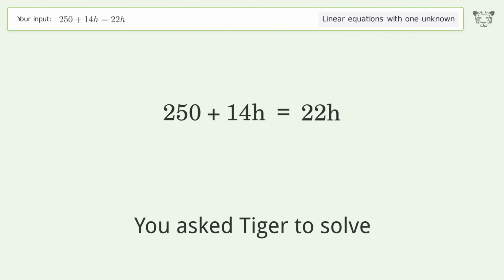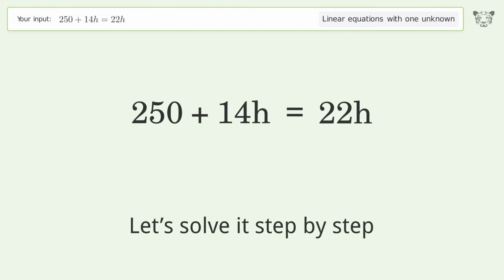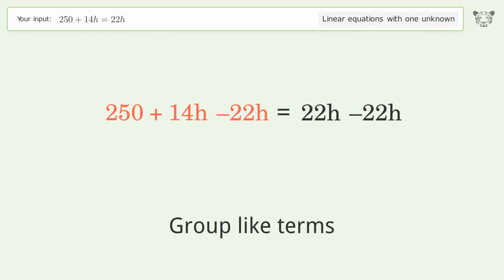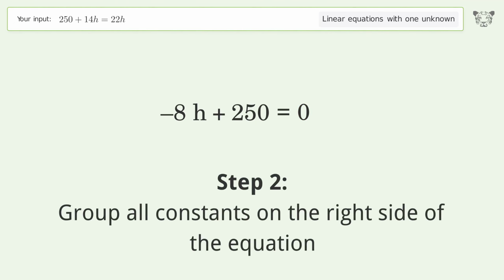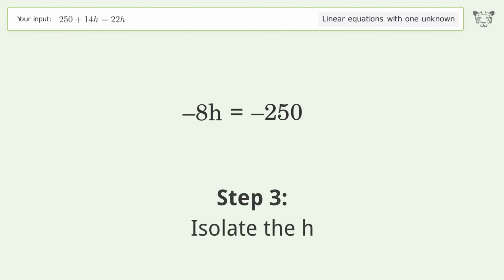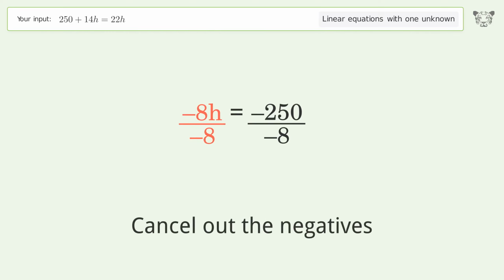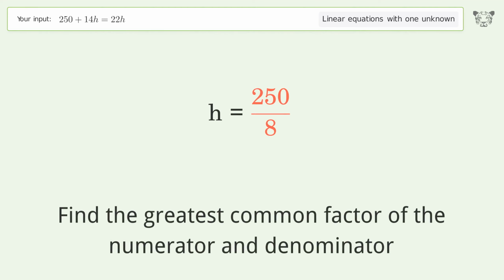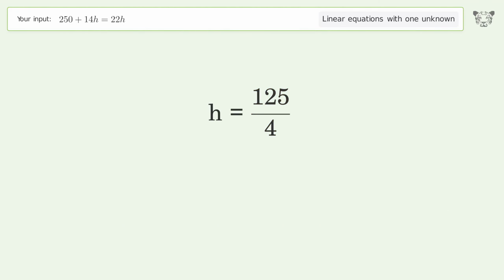Linear equation with one unknown: Solve 250+14h=22h step-by-step solution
Solving 250+14h=22h using the linear equation with one unknown solver

for a step-by-step and more tips and tricks for dealing with linear equations with one unknown.